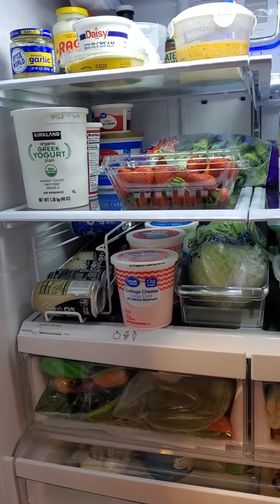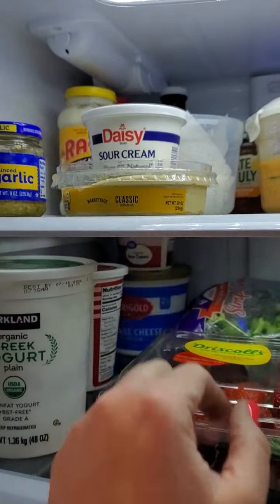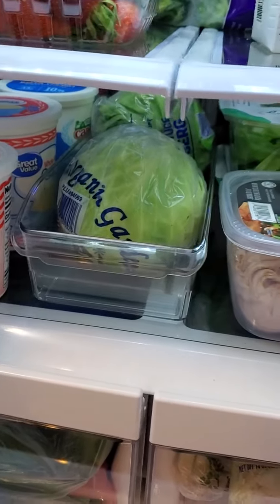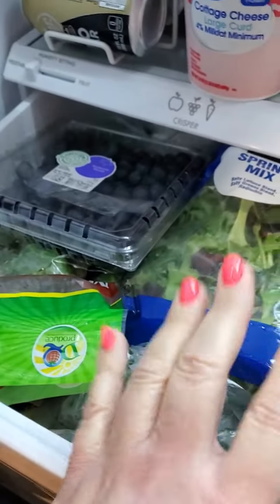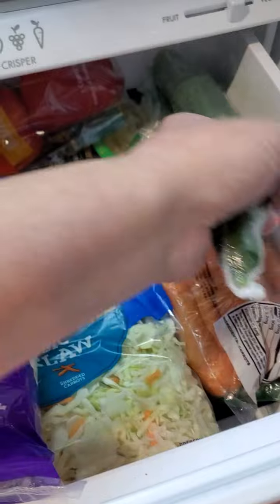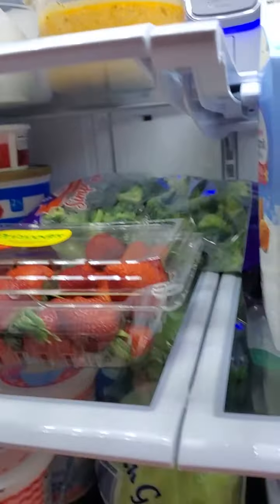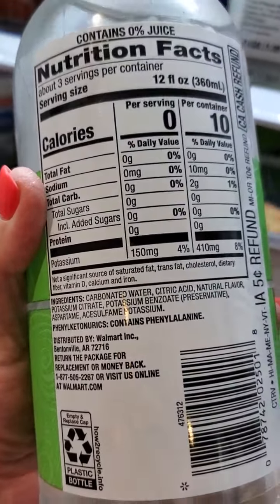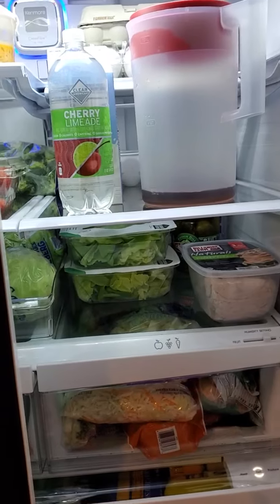Ashley Loves Low Carb | Episode 1 - Refrigerator Basics | Where To Start 🌟 🥕 🍅 | May 2024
In this video, I tour my refrigerator showing the basics and staples one needs while making this lifestyle change. I forgot to film the freezer but that will be in another video.

Be real, not perfect 💛